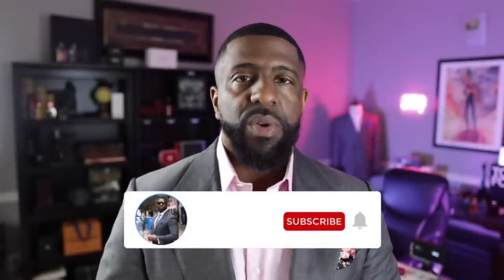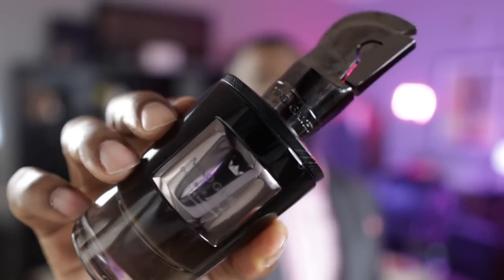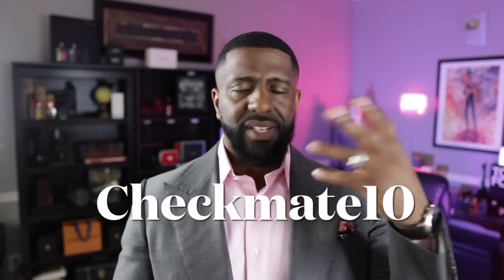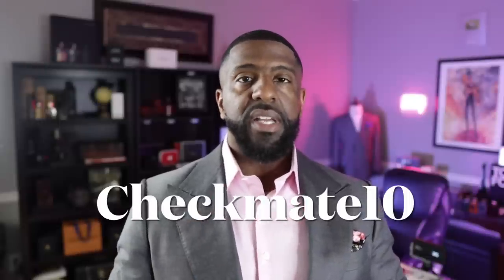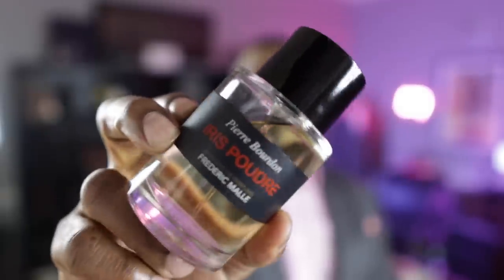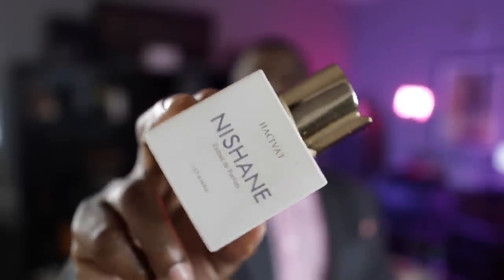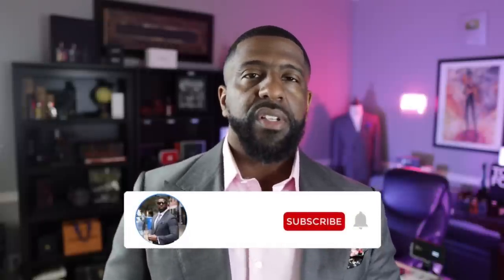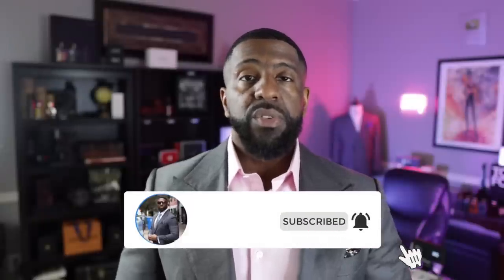The Scent Trail On These Fragrances Are CRAZY! They Linger In The Air FOREVER!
FRAGRANCE DISCOUNTS: 👇🏾

Lyrik:
Lyrik - Navitus Parfums

OTHERS CHANNELS:

(MADDENBTW23 YT)

Ombré Nomad
Tam DAO

BLUE FRAGRANCES:

Blvgari Blu
Coach Blue

10 Sexy Fragrances
Straight to Heaven Extreme
Dolce & Gabbana The One EDP Intense
Guerlain Ideal-Edp
Givenchy Gentleman EDP-

3 of my Favorite Fragrances:

Oud Wood
Original Santal

-My Equipment-

the_bowtie_fragranceguy